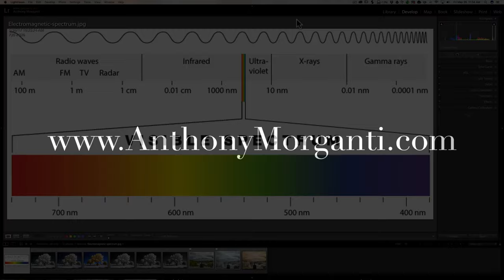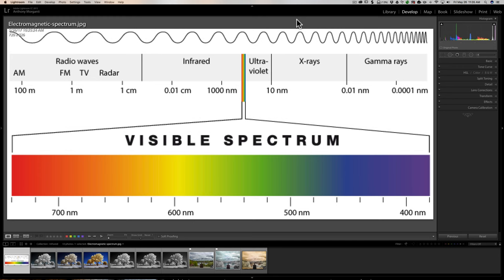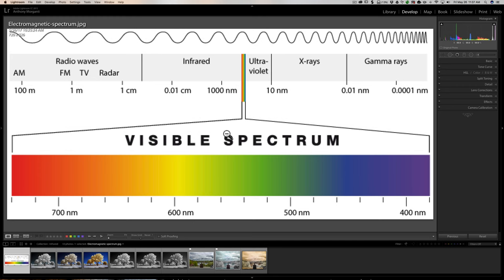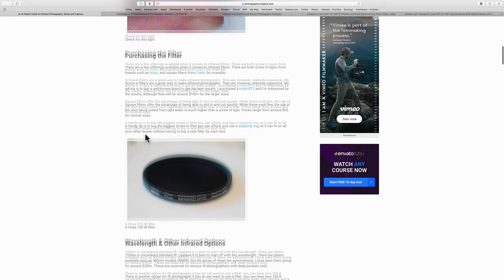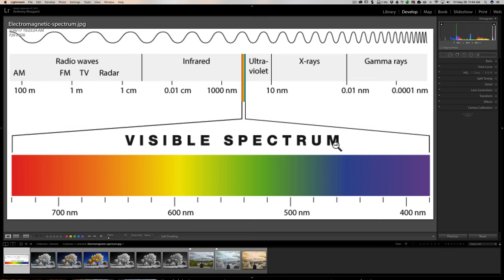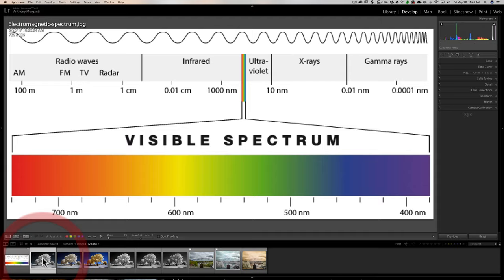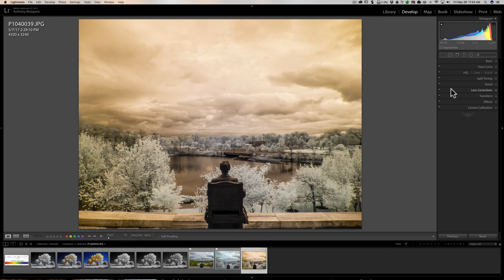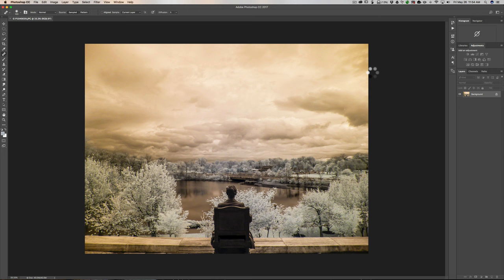Getting Started In Infrared Photography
In this video I give an overview and introduction to Infrared Photography for those who have had no experience with it. In the video, I talk about the three most common ways one can take infrared images:

1.) Purchase a camera specifically made for infrared photography
2.) Put a filter on your lens that only allows infrared light to pass through to the camera's sensor.
3.) Have a normal camera converted to infrared or purchase one that was already converted.

Next I explain my choice and why I chose to go that route then I explain the different frequency choices one has for infrared photography. Finally, I process an infrared image demoing what is needed to do in Photoshop to achieve the "Infrared Look".

These two companies seem to be the most popular for infrared filters and camera conversions: